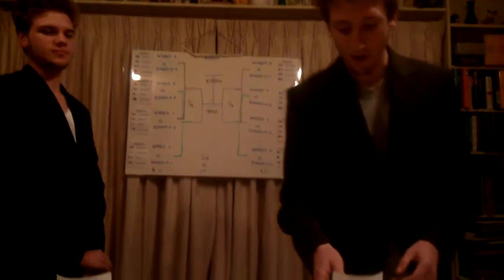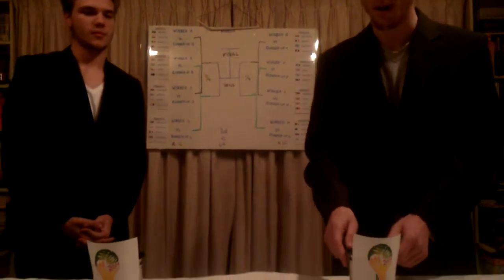Robb's World Cup Sweepstakes Draw